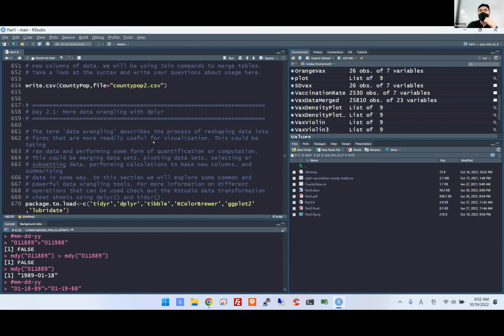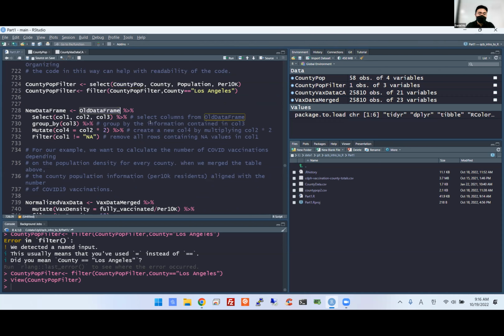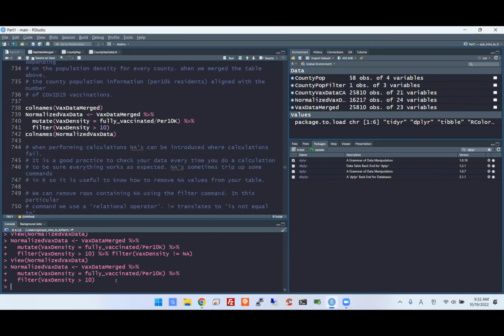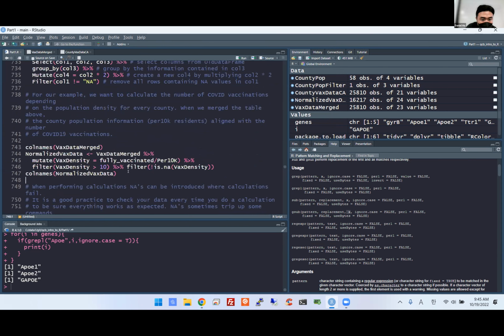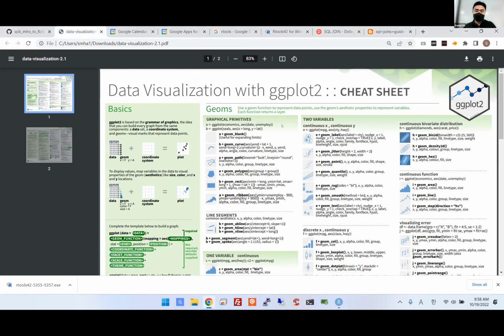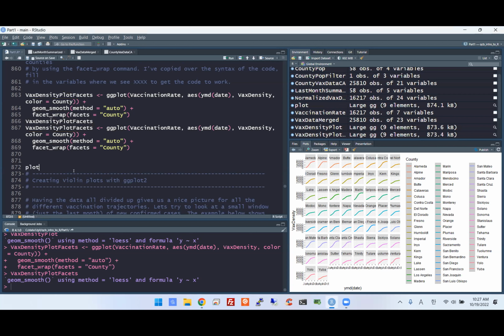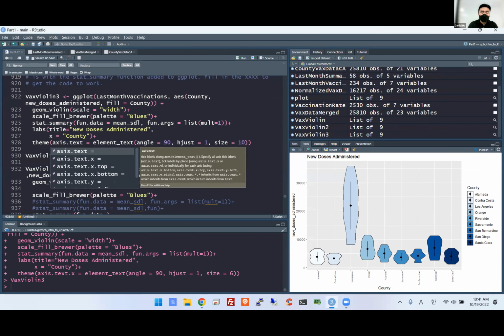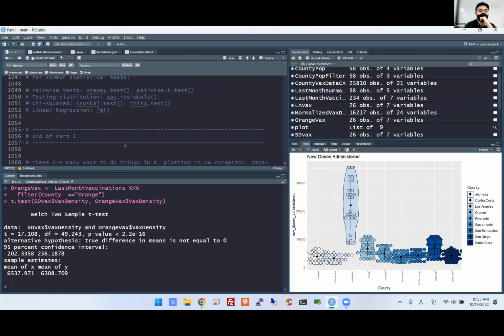W3: Intro to R –Day 2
Fall 2022